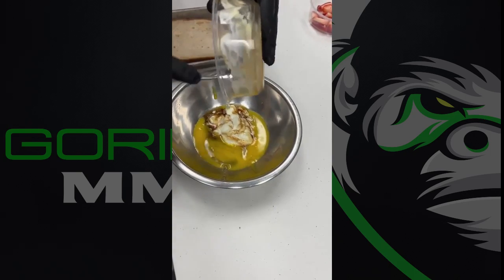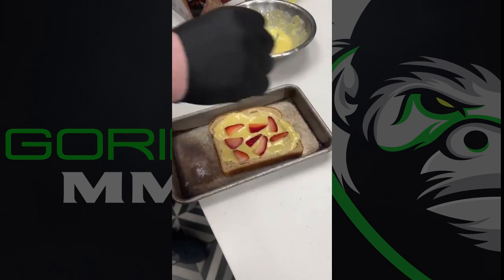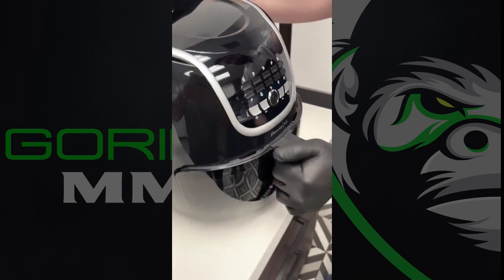Dana White's F**k It Friday: Custard Toast